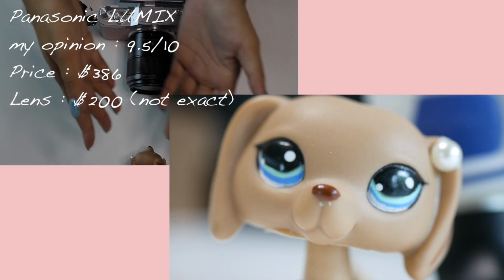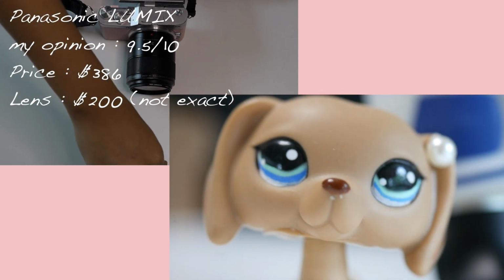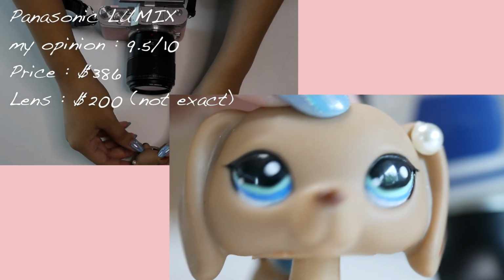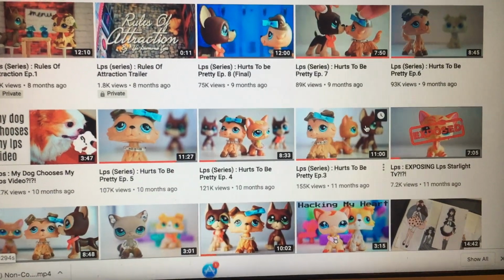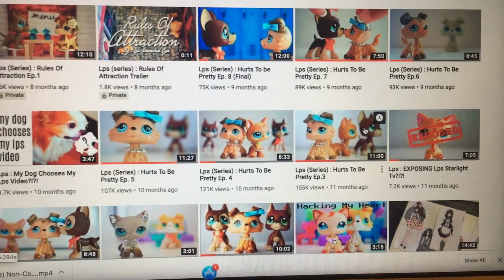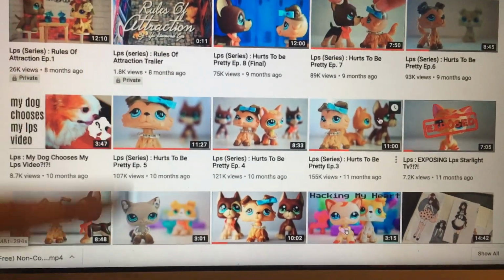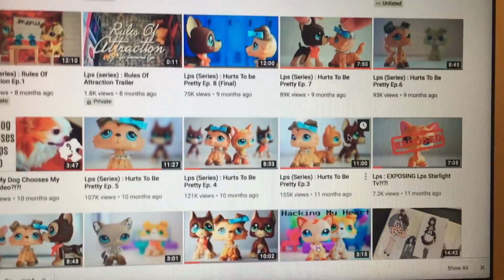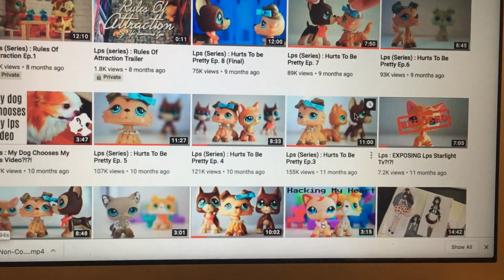Lps : How to Make a Lps Series || (scripting, cameras) Part 1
Send me Fan Mail :

Lps Diamond Eyes
PO.Box 68,
Nonthaburi Post Office,
Nonthaburi
11000
Thailand